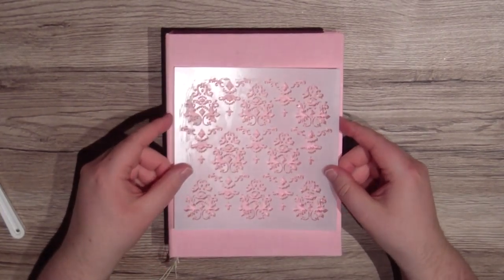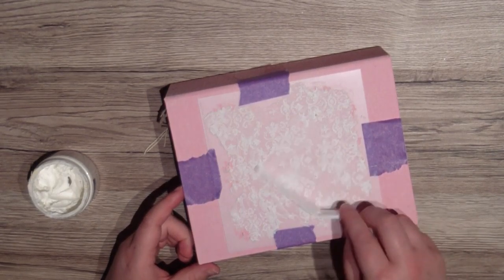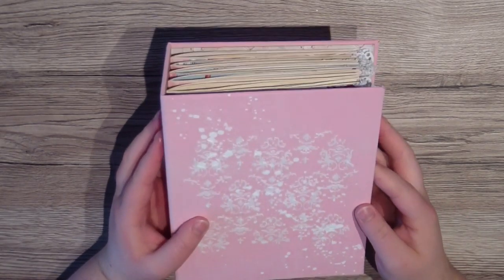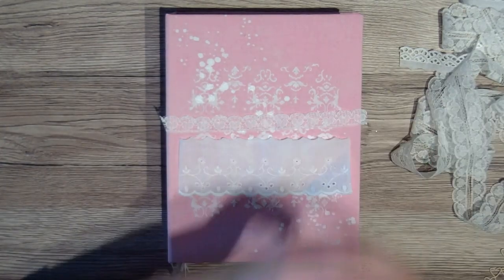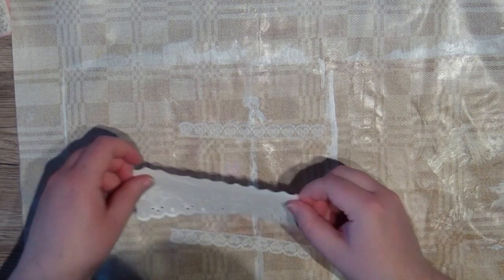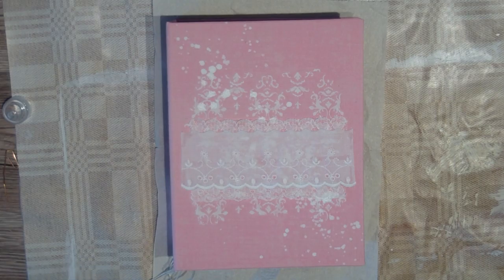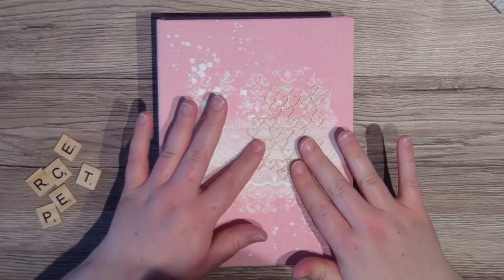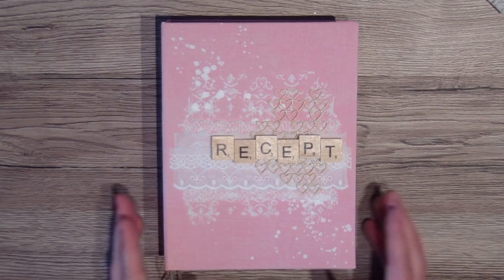Creating a Recipe Journal | PART 10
♡ INFO ♡
Recorded: October 13, 14 & 15, 2020.
Here's the 10th and last part of my recipe journal series.

♡ PRODUCTS USED ♡
Frou Frou Craft – Mama’s Kitchen
Martha Stewart Crafts Scoring Board
Tim Holtz Vintage Photo Distress Ink
Tim Holtz Maxi Guillotine
Scotch ATG Gun
Ranger Glossy Accents
Nellie Snellen – Stamping Buddy Pro
Gummiapan – ”Handgjort av” Stamp
Kelly Creates – Alphabet Stamp Set
Close to my Heart – Feel so Blessed Stamp Set
Kelly Creates – Journaling Stamp Set
Lawn Fawn – Bee Mine Stamp Set
Bo Bunny – Rose Garden Stamp Set
49 and Market – Captured Adventures Stamp Set
Canvas Corp – Mini Bags
LoveJunkJournals (Tracie Fox) – Vintage Style Plain Labels DIGI19 48 & Random Number Labels, Digital Labels DIGI19 93
Cards & Ephemera Freebies can be found in the Facebook group: Printables for your Junk Journaling with TLC
Aleene’s Tacky Glue
ArtyMaze Book Cradle
Reprint – Swedish Fika
The Crafters Workshop Mini Damask Stencil
Faber-Castell – Whipped Spackle
iCraft Removable purple tape 1,5"
Wycinanka – Chipboard Hearts

This recipe journal by MyScrapYard gave me lots of inspiration to create the journal in this series